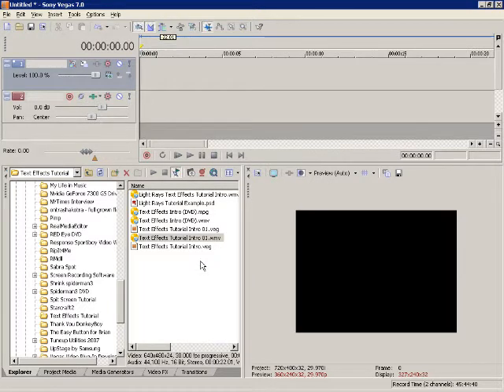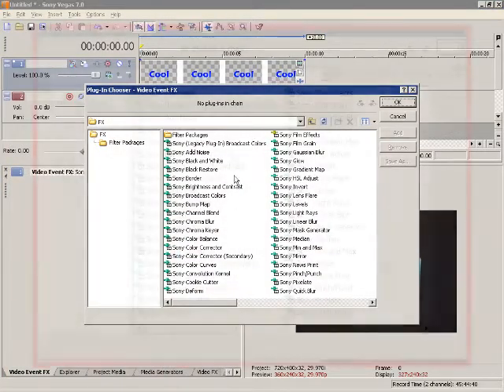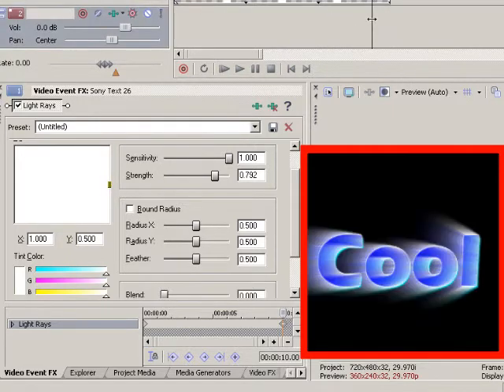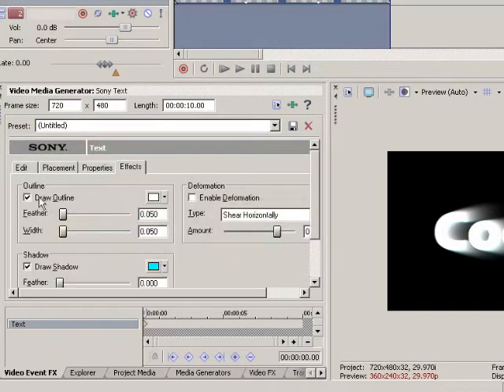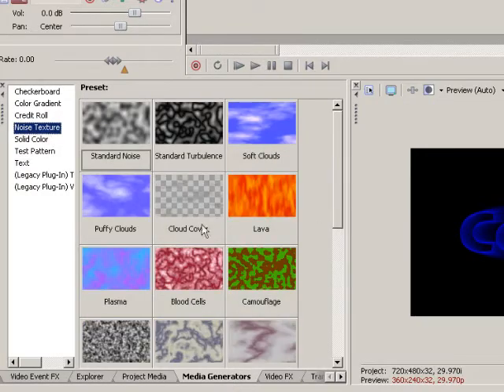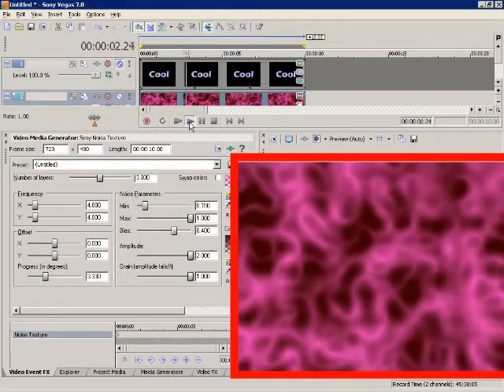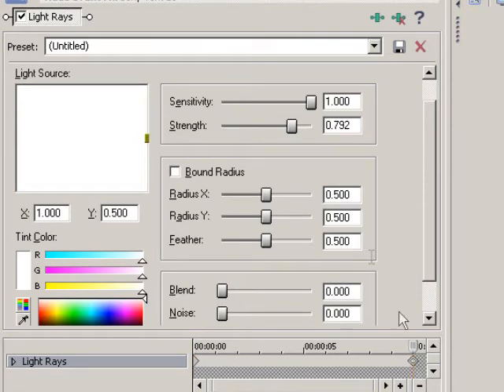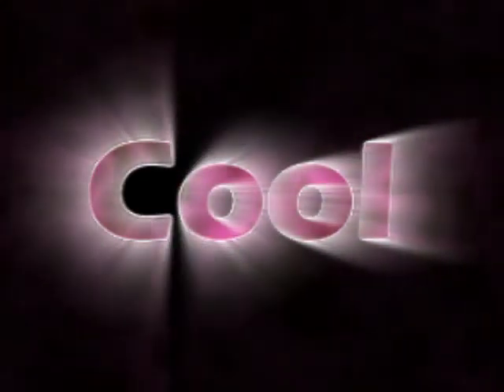Text Effect 01 - Light Rays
I go over a fairly simple effect that can be applied to text or other graphics to create motion using the light ray plugin.

Requested by aj4life2007